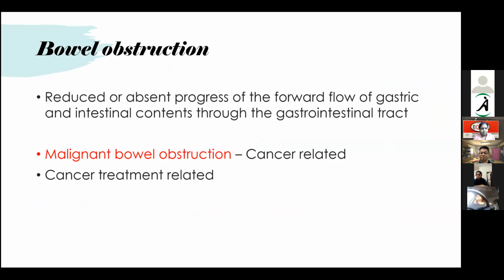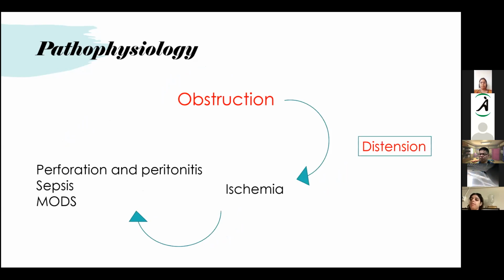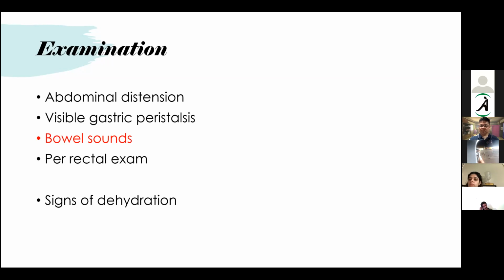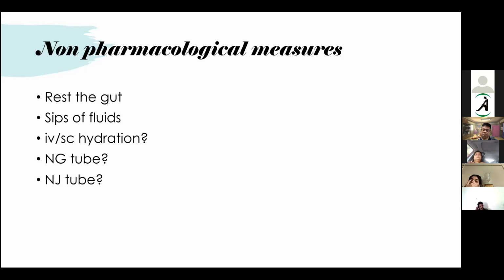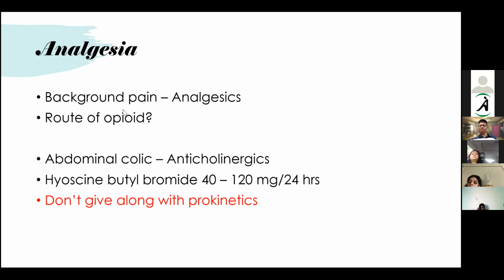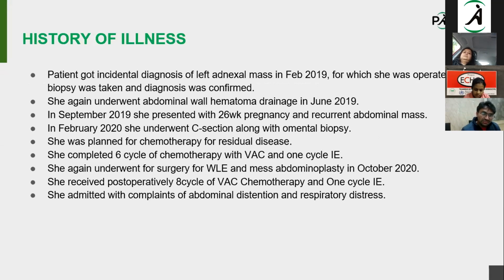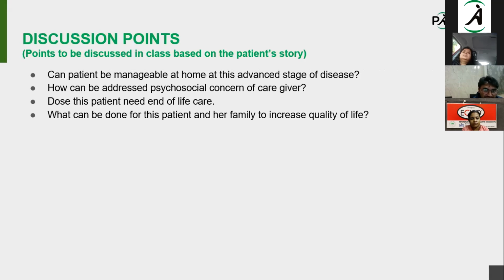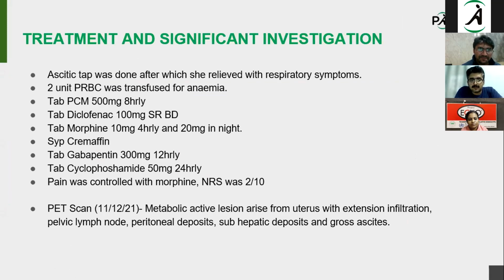TIPS-ECHO Season 93: FCPM 20 Session 11 "Gastrointestinal Symptoms 02" / Dr. Jewell Joseph